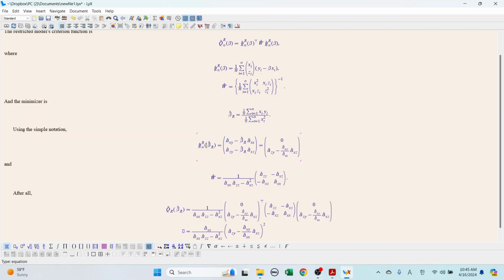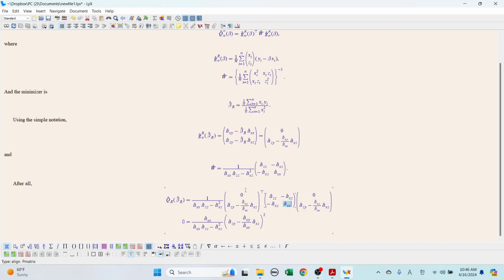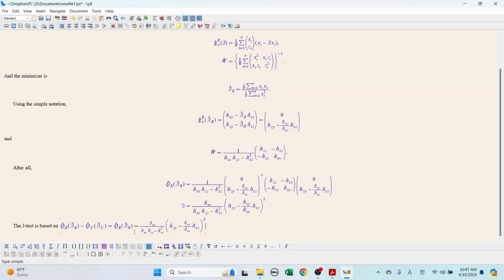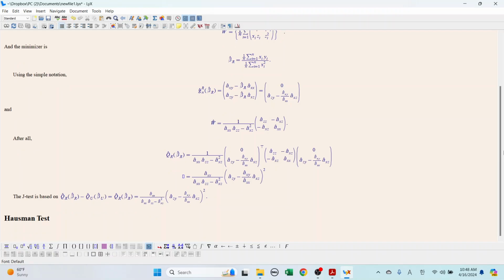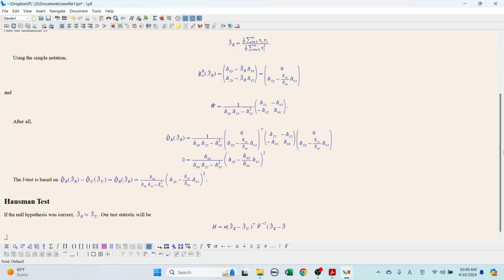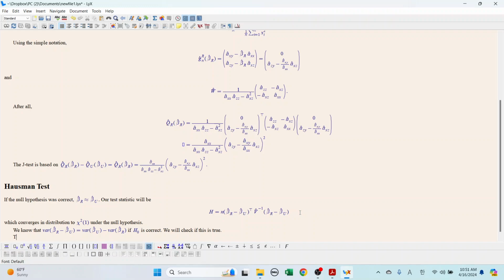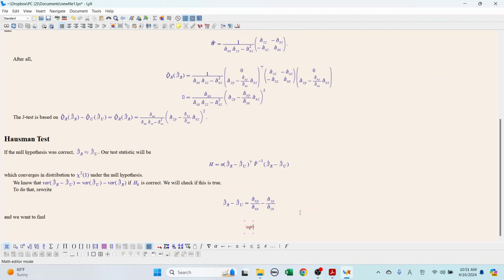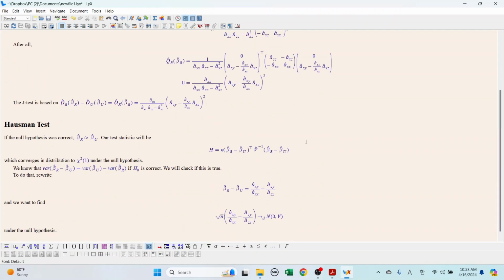[ECO621] Homework 5 guide (3/4)